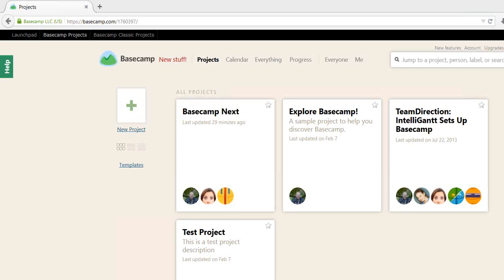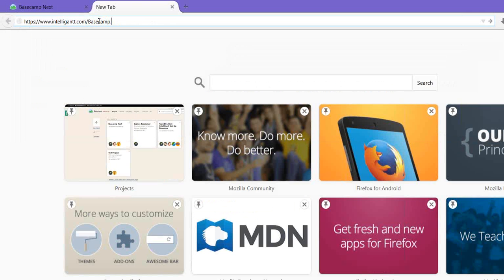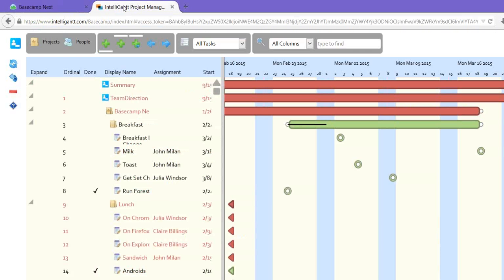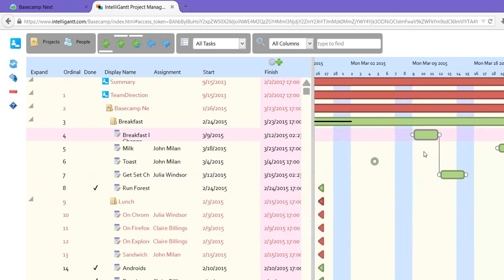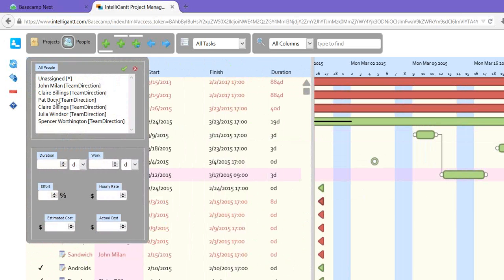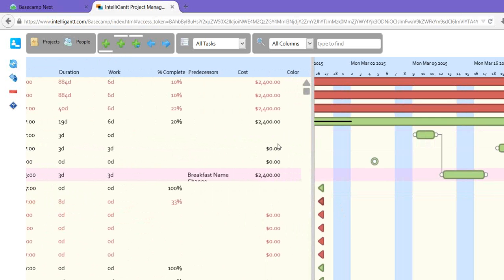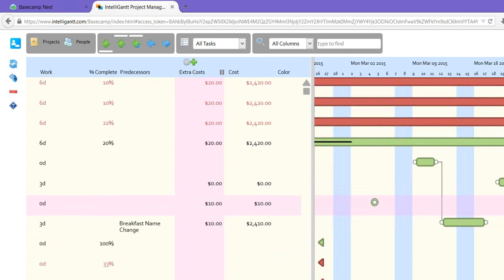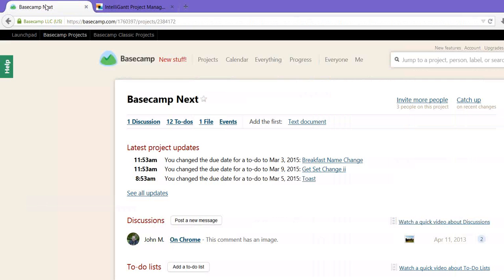IntelliGantt for Basecamp Introduction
A simple introduction to the first time user of IntelliGantt for Basecamp. This covers initial login, simple resource costing, filtering and custom column creation.

If you'd like to try out what you see in the video you can launch IntelliGantt for Basecamp by going to this link: